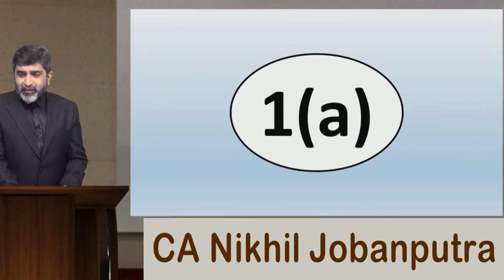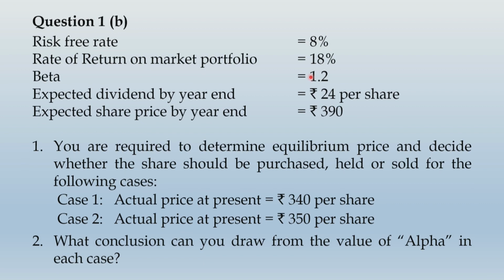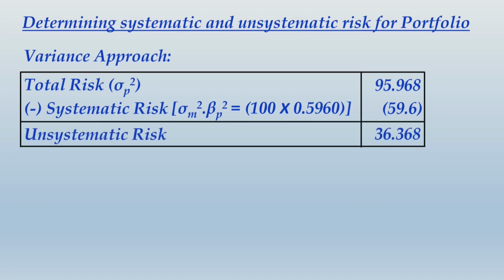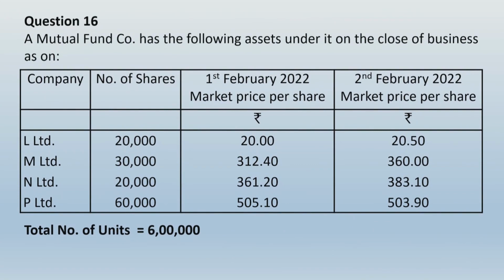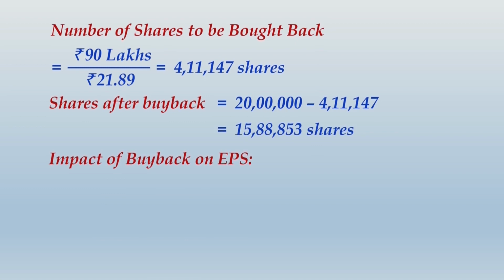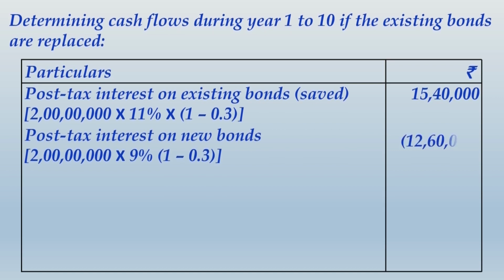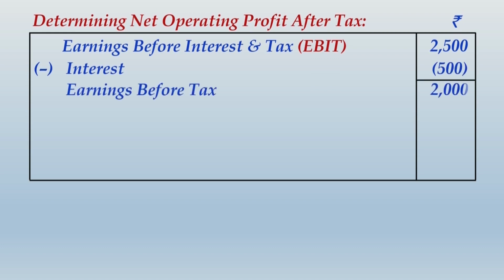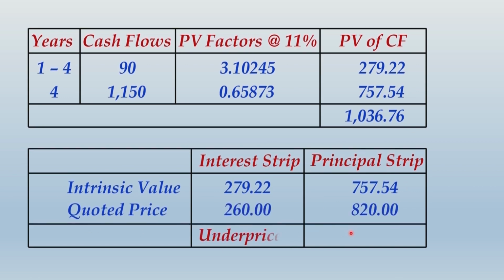SFM Mock Test Series (Paper - 1) - CA Final SFM - Strategic Financial Management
Dear Students,
Gear up your preparations for the upcoming CA/CMA Final Exams with CA Nikhil Jobanputra Sir by enrolling for Strategic Financial Management Mock Test Series. In this video, Solutions to Questions of  SFM Mock Test Series (Paper - 1) has been discussed.